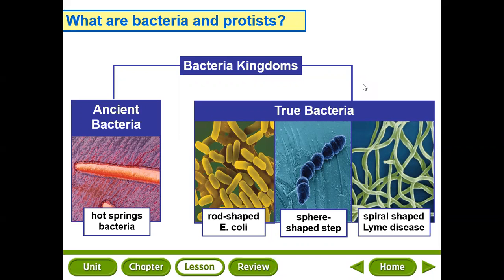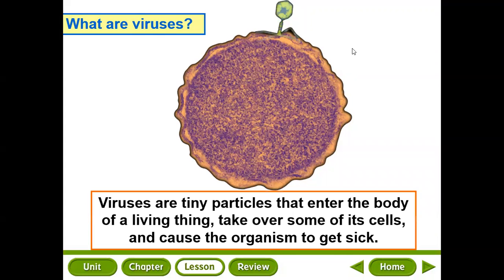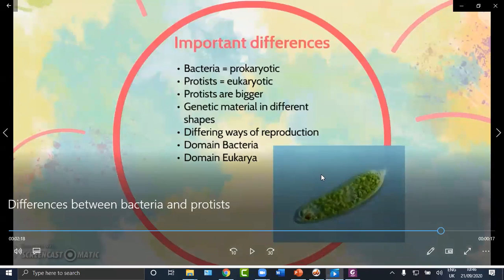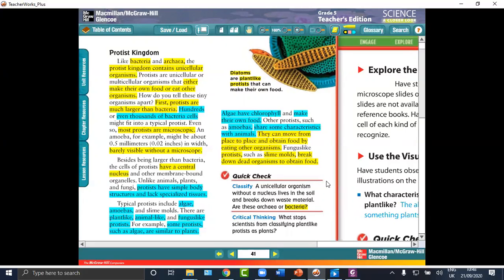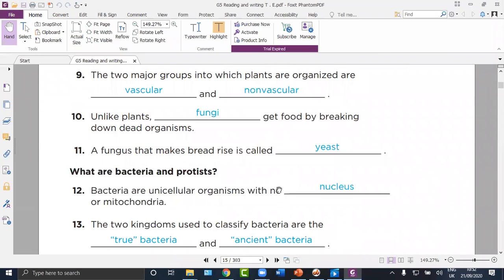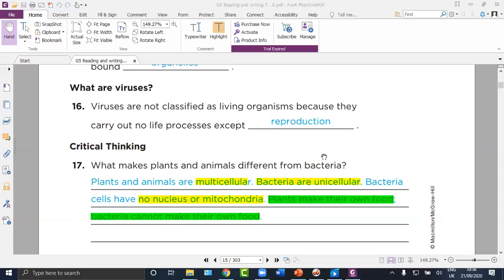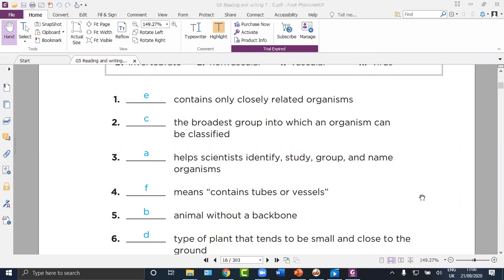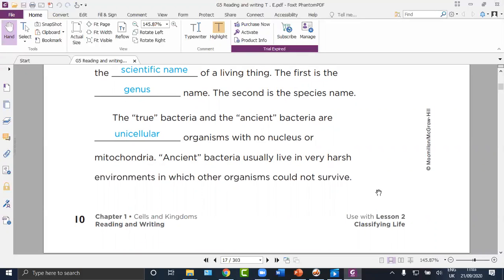Science 5C 21/09/2020